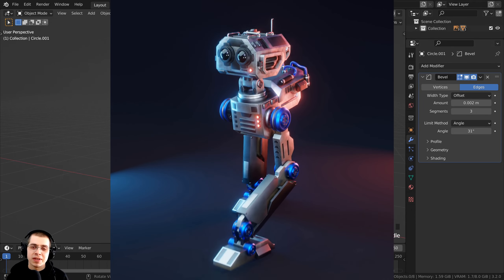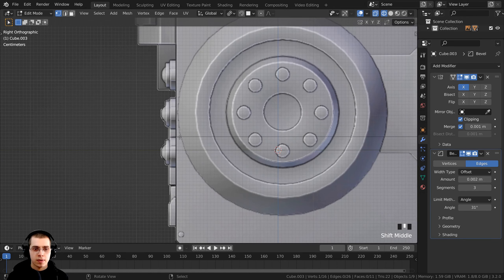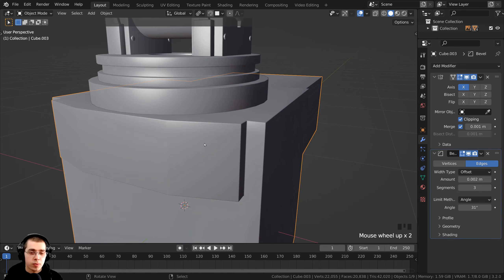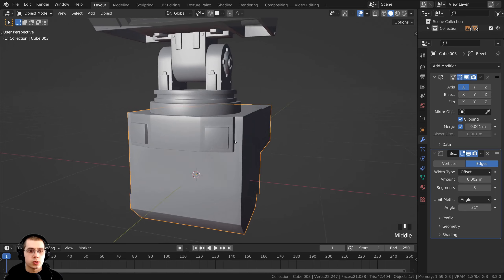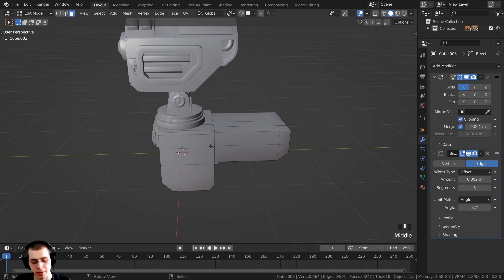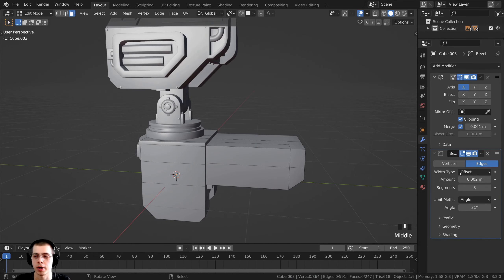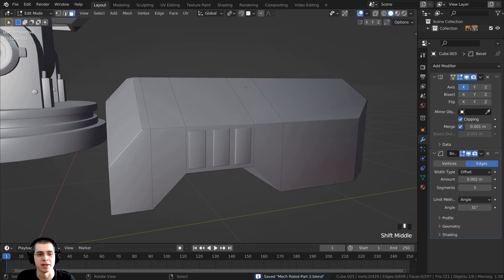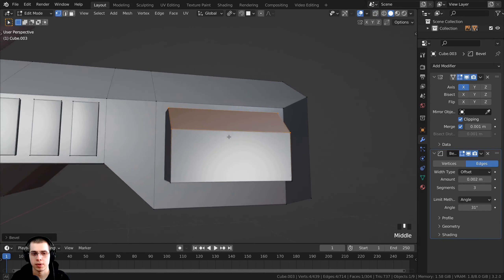Sci-Fi Mech Robot - Part 3 (Blender Tutorial)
This is part 3 of my Sci-Fi Mech Robot Blender Tutorial Series.